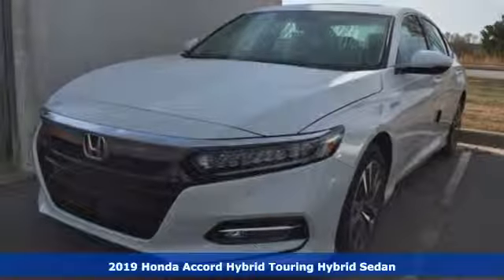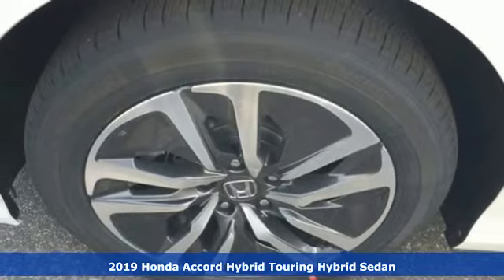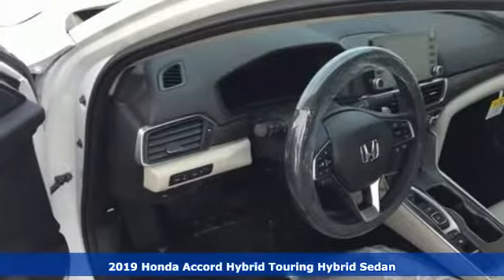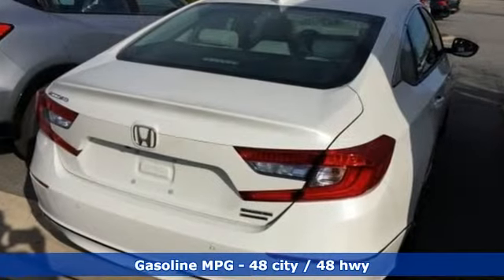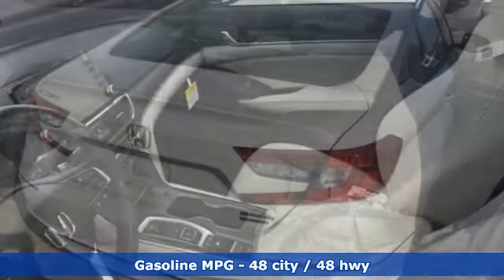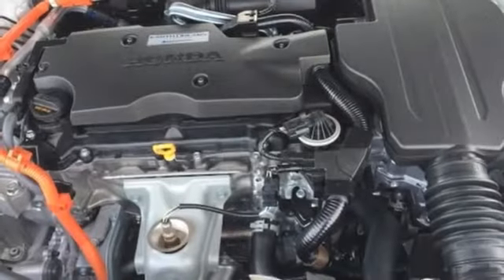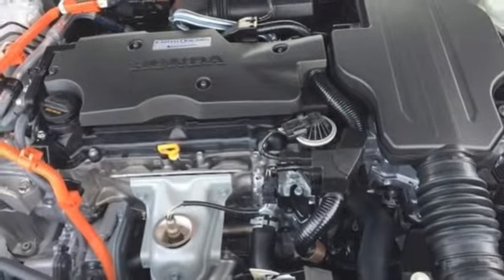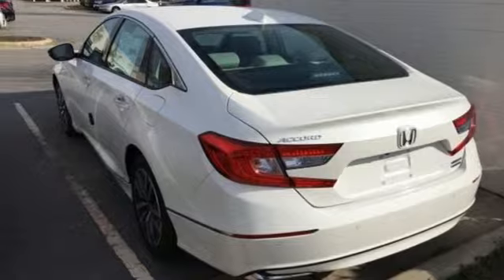New 2019 Honda Accord Elizabeth City, NC #419299 - SOLD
Year: 2019
Make: Honda
Model: Accord
Trim: Hybrid Touring
Engine: 2.0L 4-Cylinder DOHC 16V i-VTEC
Transmission: eCVT
Color: White
Interior: Ivory
Stock #: 419299
VIN: 1HGCV3F99KA007923

Address:
105 Tanglewood Parkway South